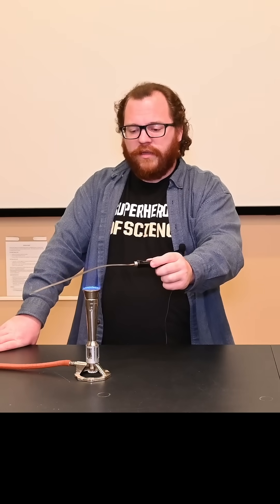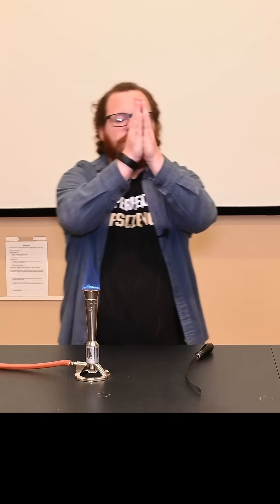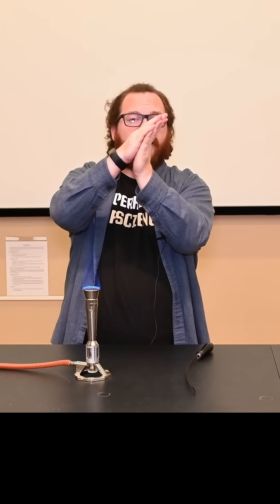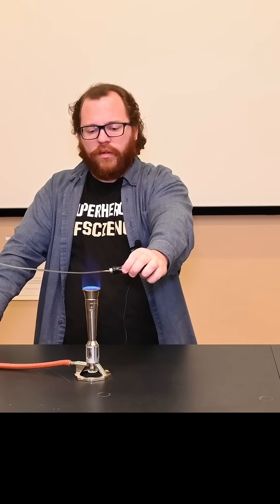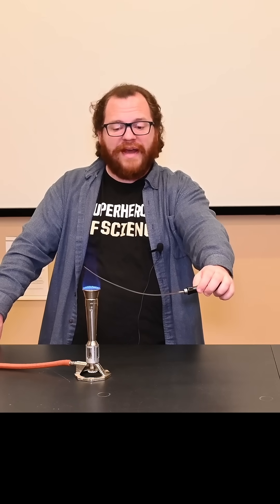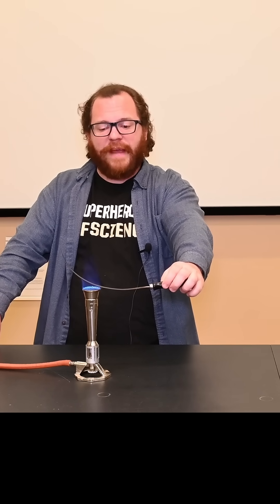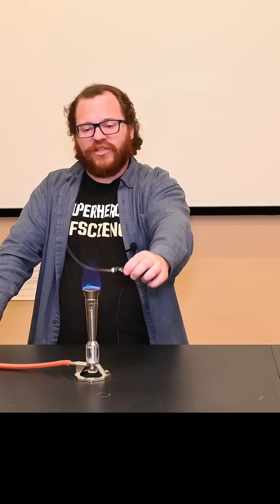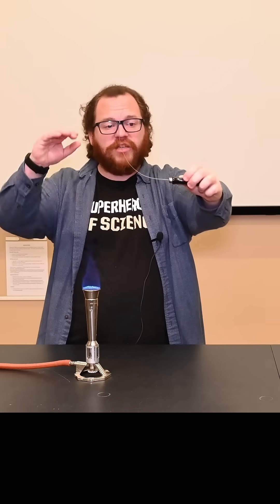Bending a bimetallic strip with a flame